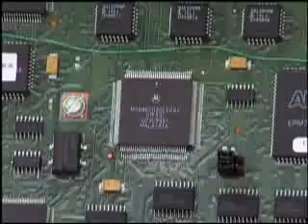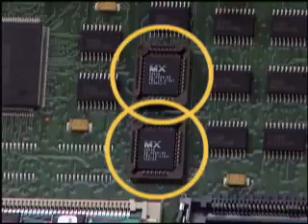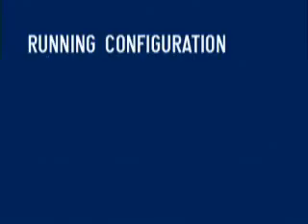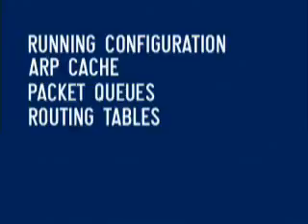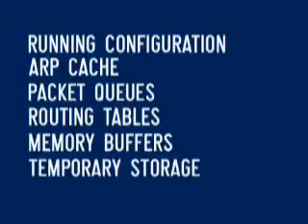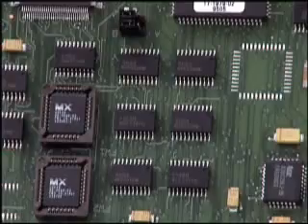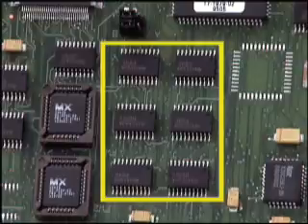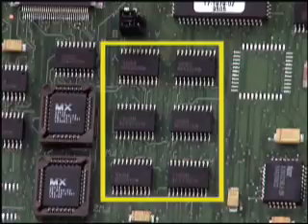1 CCNA Router N Switch E Simulator 4